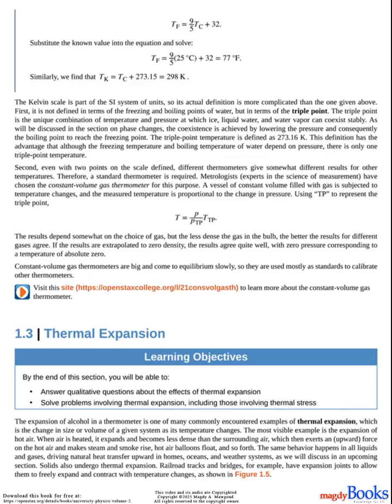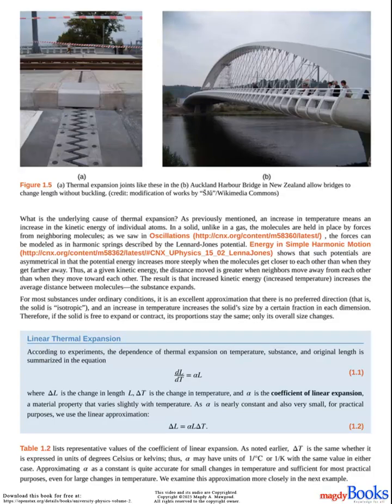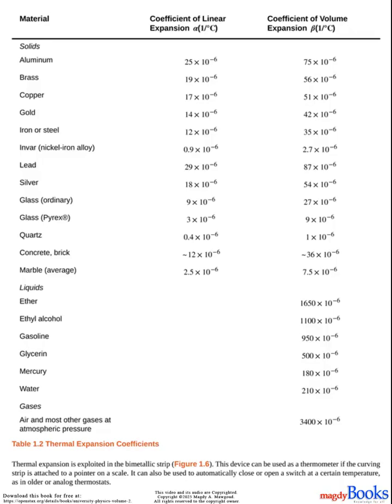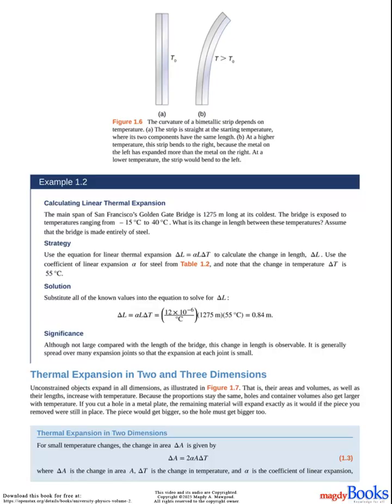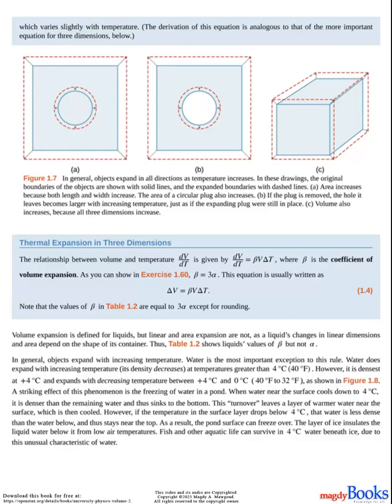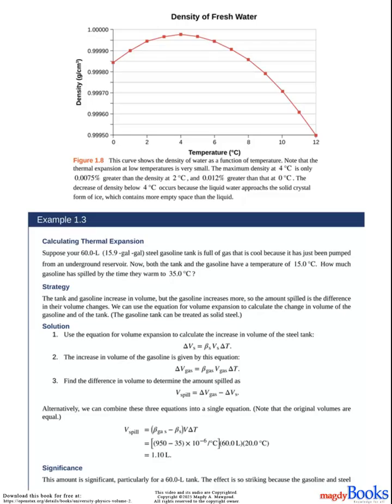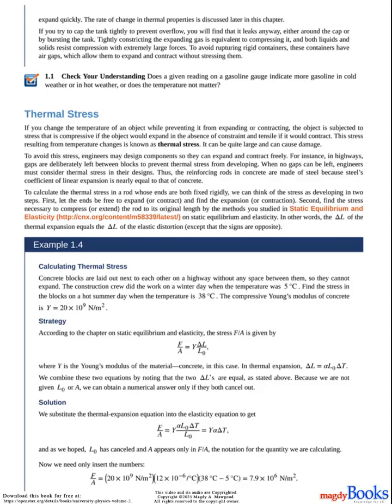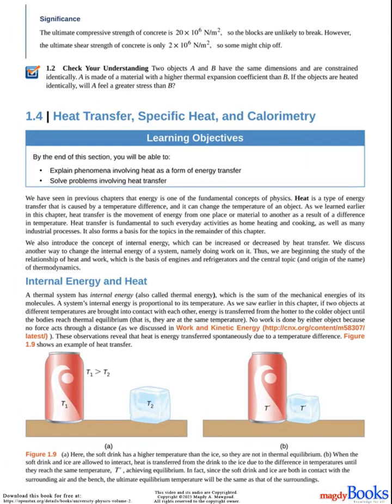02_02_02-001_03_0_Section 1.3. Thermal Expansion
Chapter 001, Section 03: Thermal Expansion